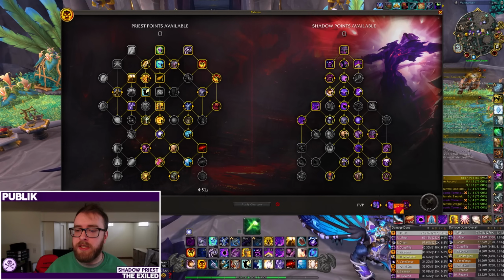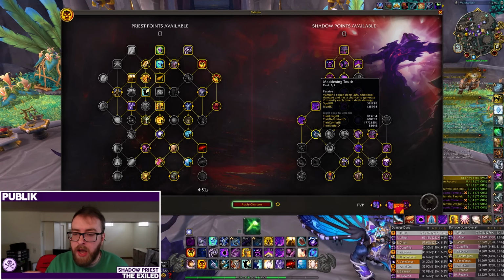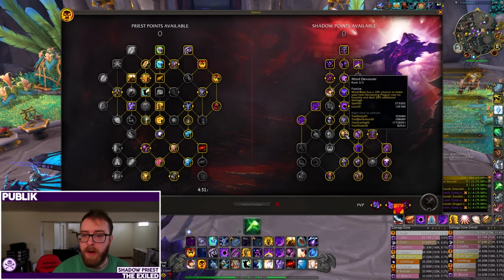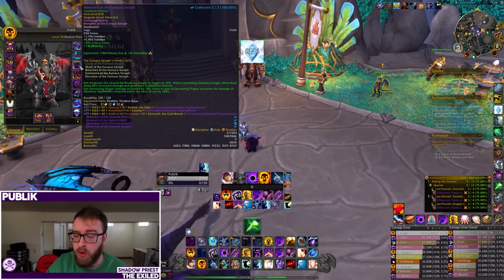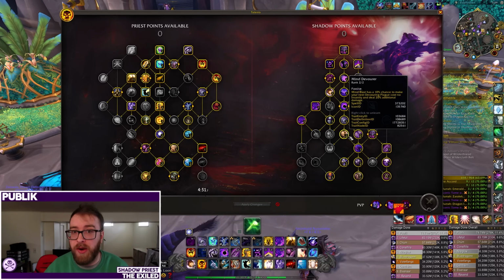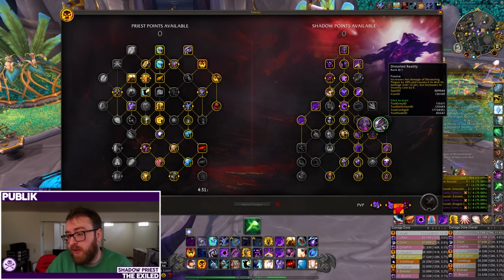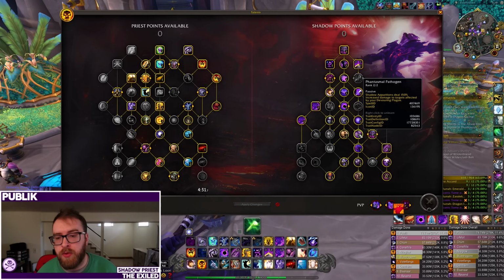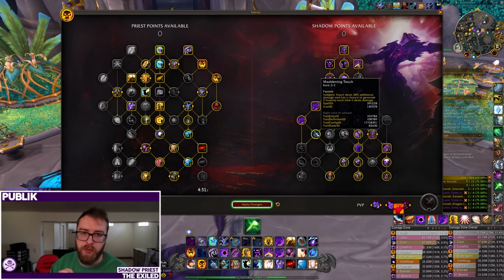Min/Max Mythic+ Talents as a Shadow Priest (Season 4 Dragonflight)